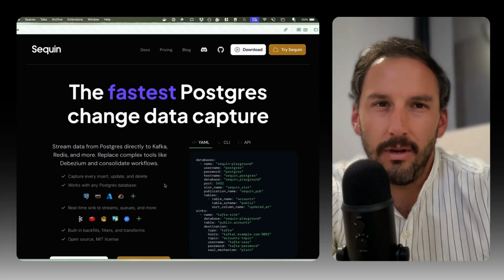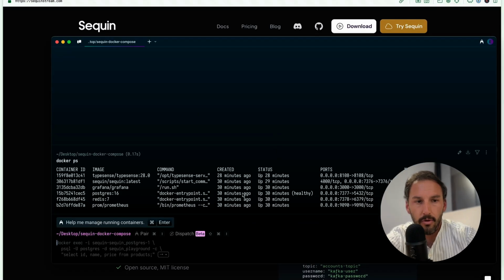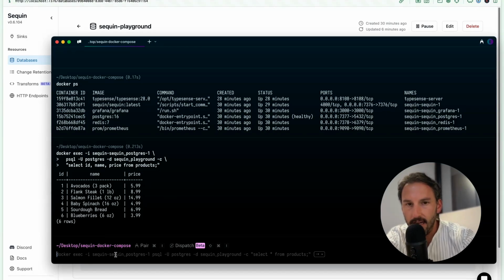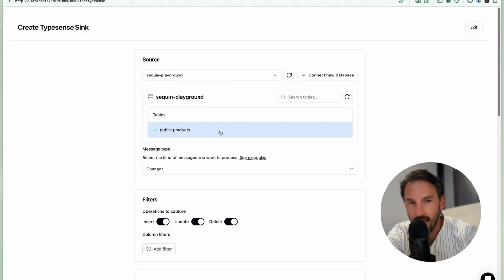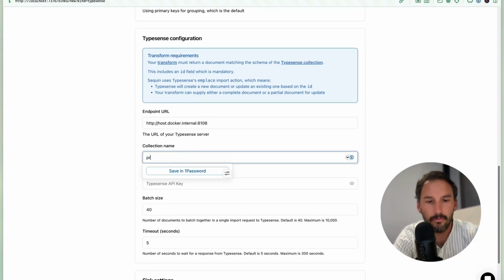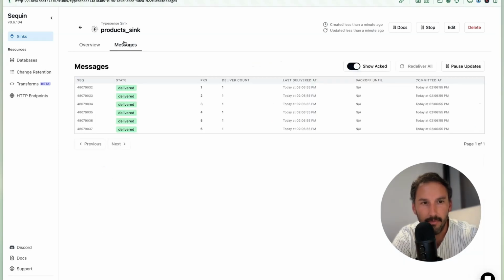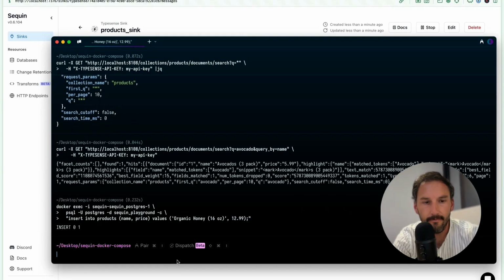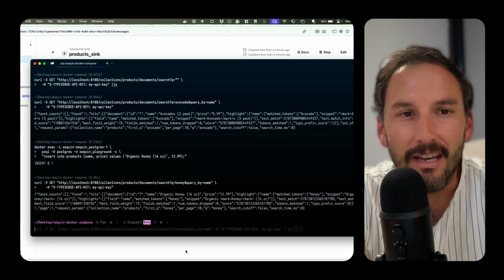Real-Time Postgres to TypeSense Sync: Zero-Effort Search Implementation with Sequin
Learn how to seamlessly sync your PostgreSQL database with TypeSense for lightning-fast search capabilities using Sequin. In this tutorial, Eric Goldman, co-founder of Sequin, demonstrates how to:

- Set up real-time data replication between Postgres and TypeSense
- Configure automatic transformations for TypeSense compatibility
- Implement change data capture for inserts, updates, and deletes
- Perform initial data backfills without database strain
- Maintain perfectly synchronized search indexes with zero maintenance

Perfect for developers looking to add powerful search functionality to their applications without complex ETL pipelines or writing custom sync code. Watch how Sequin handles everything from connection setup to real-time updates automatically.

00:00 Introduction
00:42  Setup Sequin
01:22  Setup TypeSense
01:45 Stream Postgres to TypeSense
04:21 Conclusion